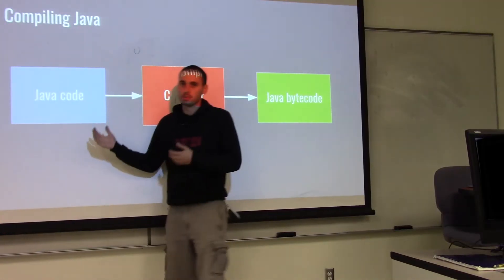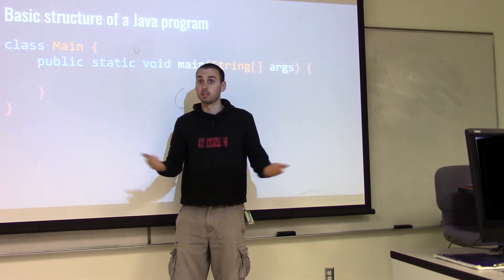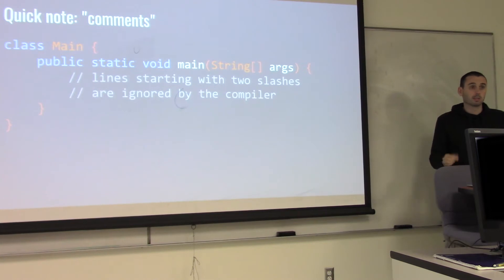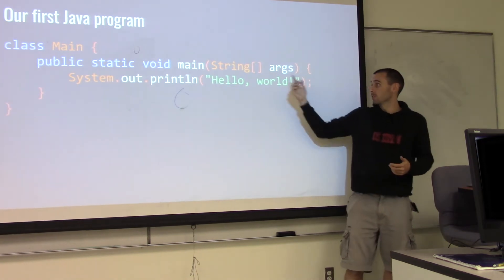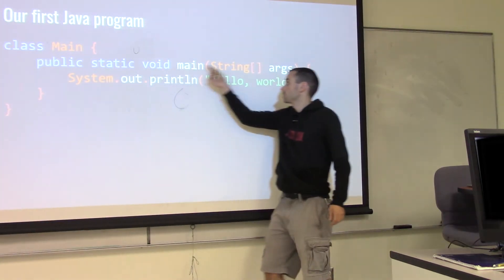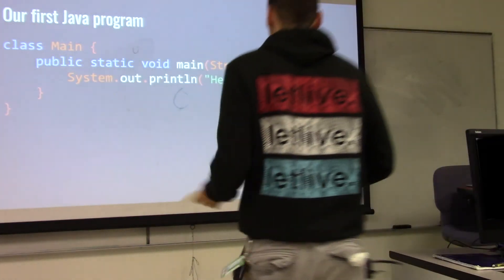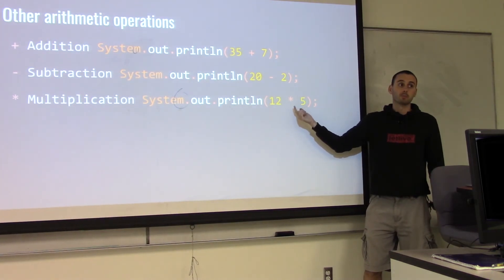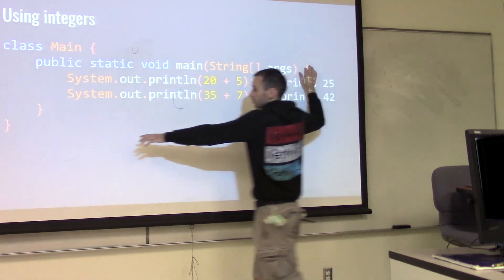Lab 1: Printing Text and Doing Math